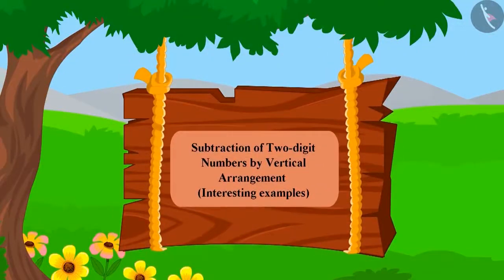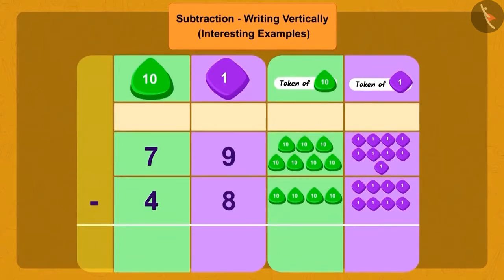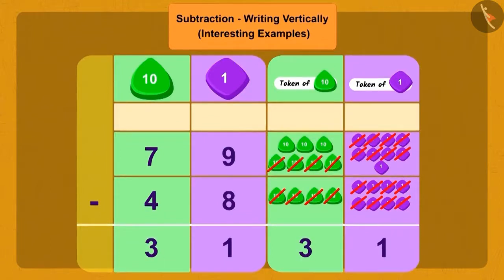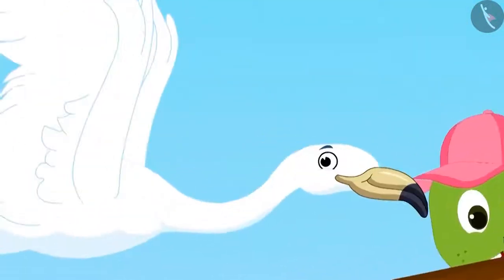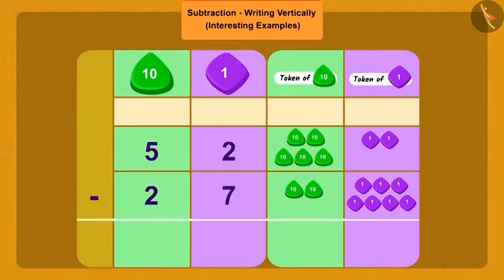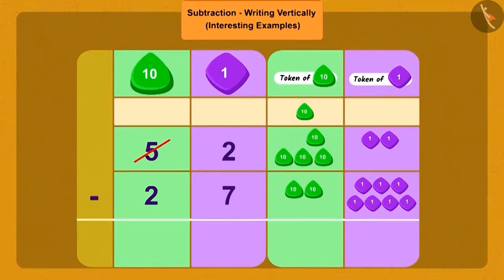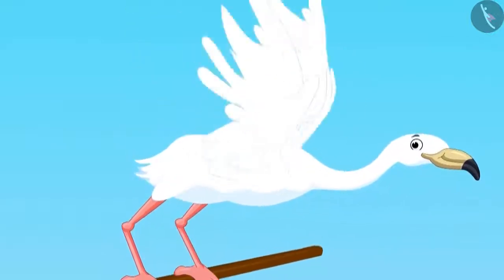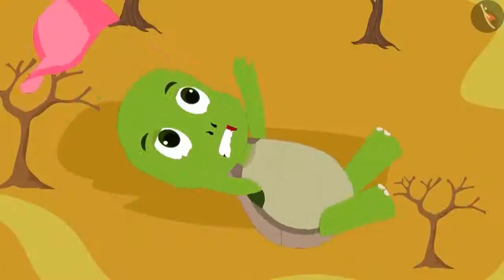Class 3 Maths Chapter 3' Give and Take' Vertical Subtraction of two digit numbers Part 2 In English